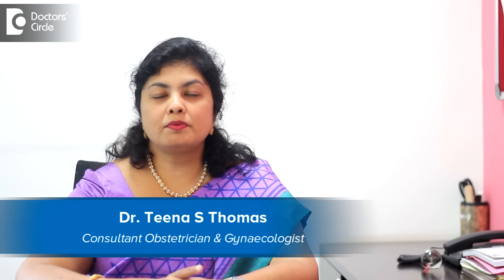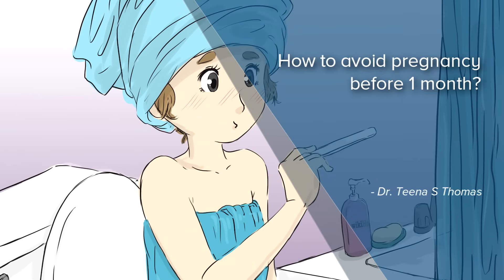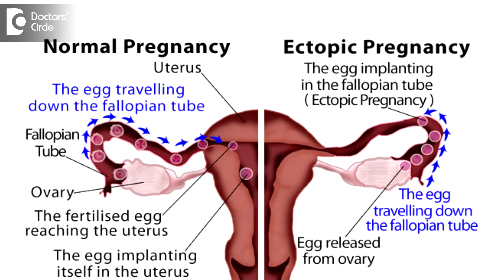How to avoid pregnancy before 1 month? - Dr. Teena S Thomas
How to avoid pregnancy before one month? Now this is, the question is to avoid a pregnancy that has already come and to avoid the pregnancy in one month. Now I’ll answer the both things. Now to avoid the pregnancy as such, contraceptions are there. You have to meet your gynecologist, talk about various options of contraception that are available from pills to injections to intra uterine devices. So once you talk to your gynecologist she will tell you the appropriate contraception that will be helpful for you at that point of your life and you can use to prevent pregnancy at any point of time, number one. Now the second part of the question is how to prevent a pregnancy which is one month. So a one month pregnancy can be definitely avoided by using pills.so medical method of termination of pregnancy can be used. But definitely always after a scan. Confirm the position of the baby is in a normal place, foetus is in a normal place, and to avoid ectopic pregnancy and its complications and definitely medical termination of the pregnancy always with the help of a gynecologist. So one month pregnancy can be terminated medically, but number one, with an informed consent, number two, with a previous scan finding, number three assess all other abnormalities, number four with a registered medical gynecological practitioner.